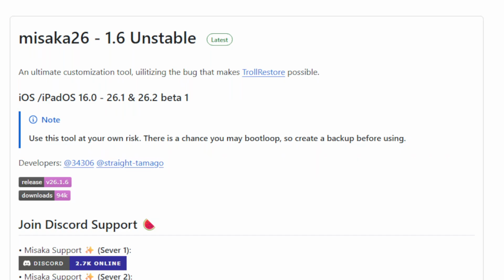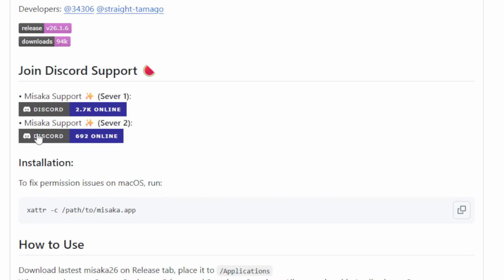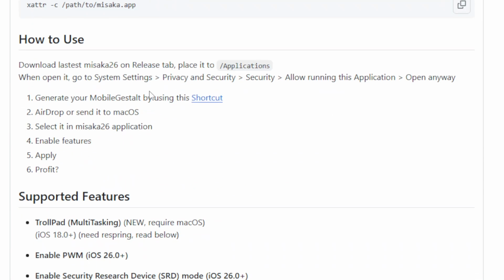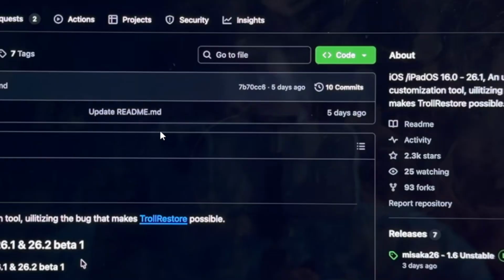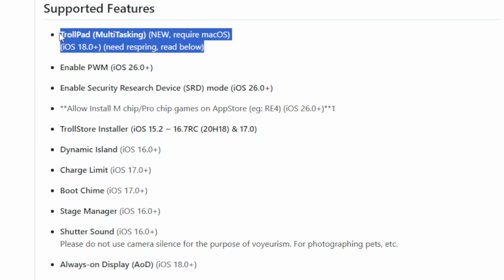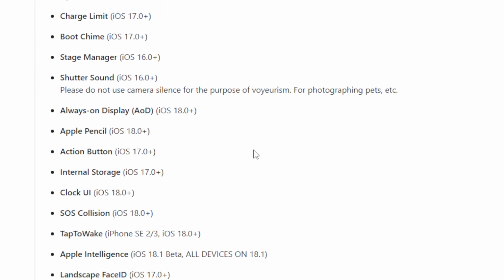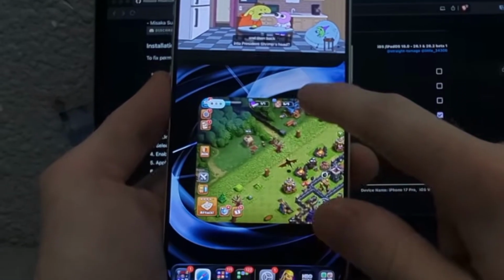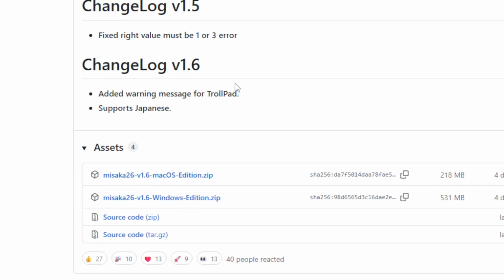HERE'S HOW TO INSTALL IPAD OS 26 ON A IPHONE..................BUT YOU SHOULDN'T DO IT!!!